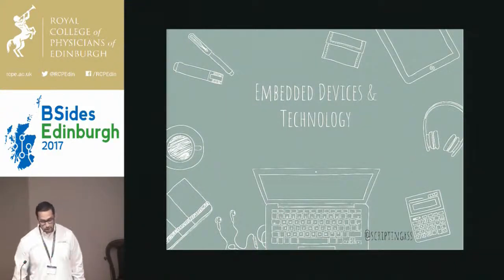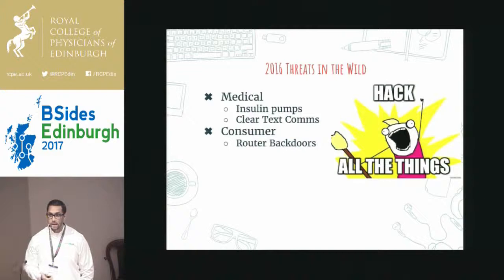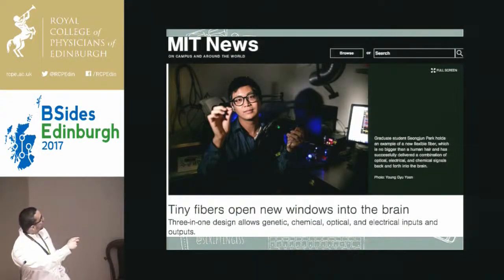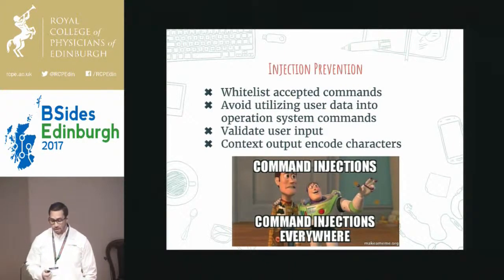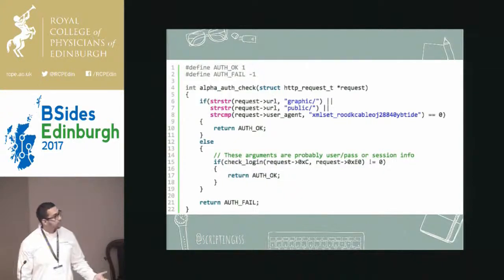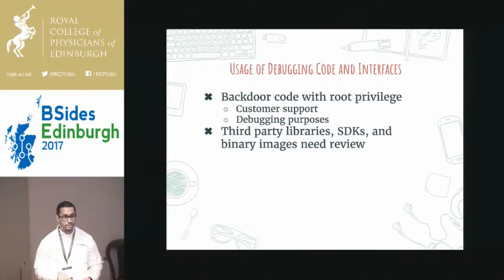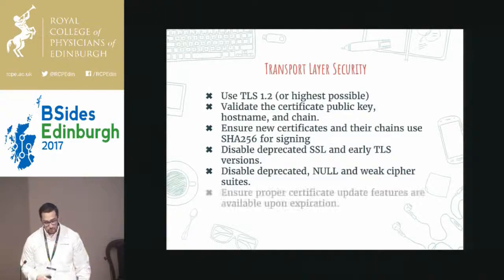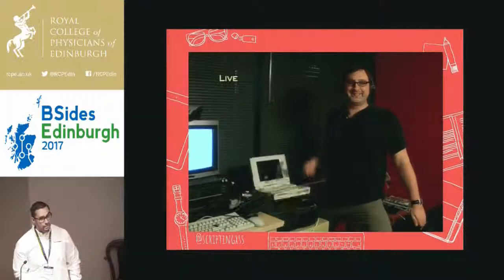Finding and preventing software security bugs at the lowest level by Aaron Guzman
Don't Get Caught Em-Bed: Finding and preventing software security bugs at the lowest level.